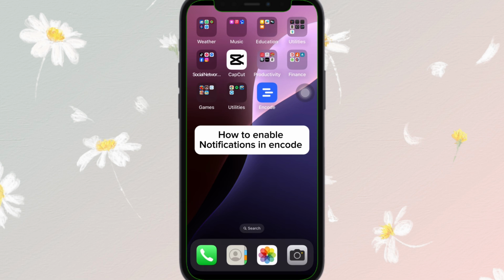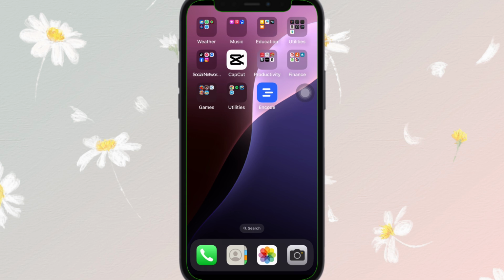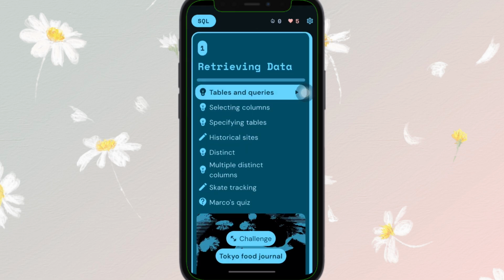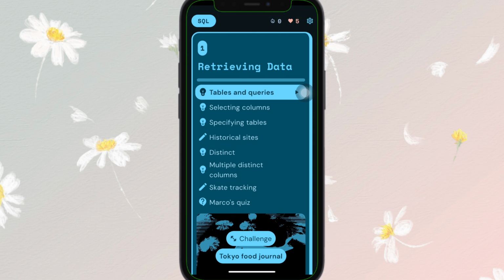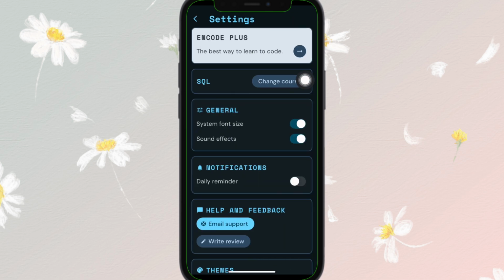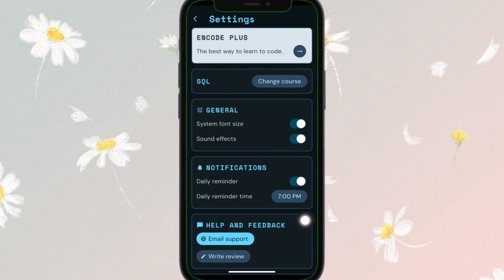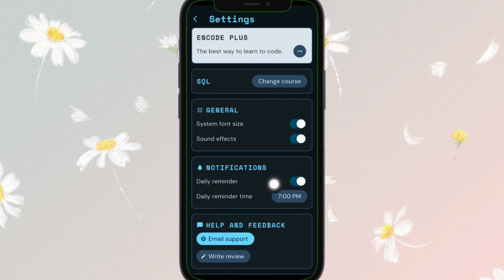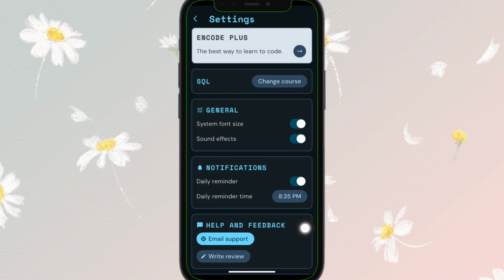How to Enable Notifications in Encode 2025?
Looking to enable notifications in Encode? This easy-to-follow tutorial will show you exactly how to turn on and manage notifications inside the Encode app. We’ll guide you through the step-by-step process to make sure you never miss important updates, reminders, or learning milestones.

👉 Learn where to find the notification settings, how to customize them, and how to troubleshoot if alerts aren’t showing up. In just a few taps, you can stay fully connected and get the most out of Encode.

🎬 Watch till the end to ensure your notifications are set up just the way you want!